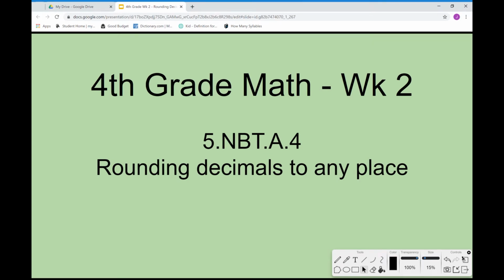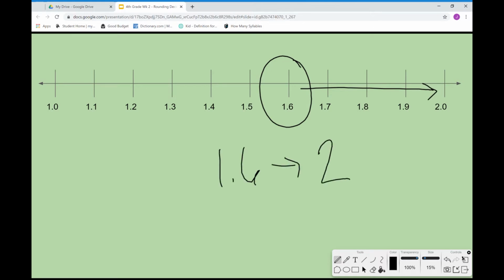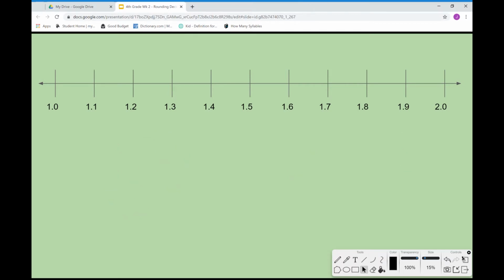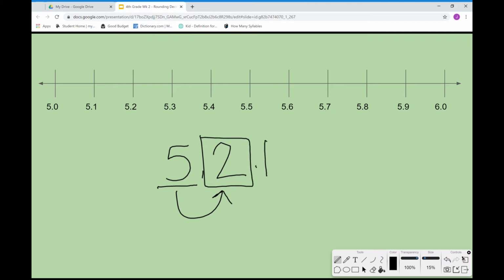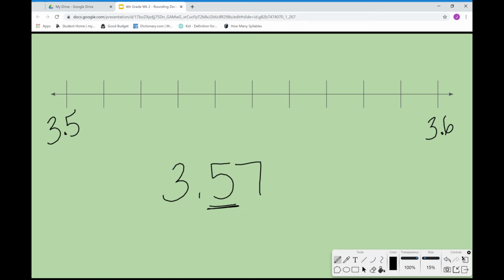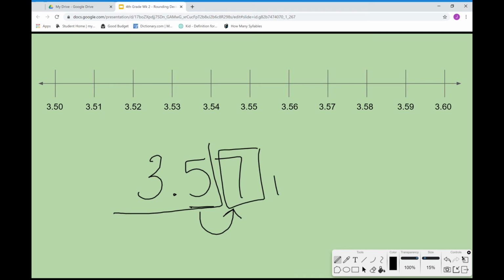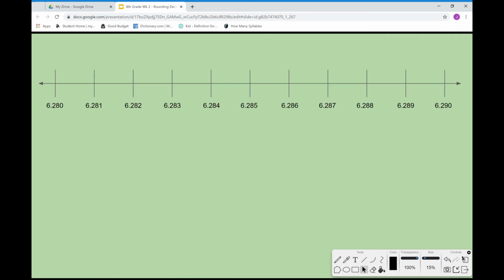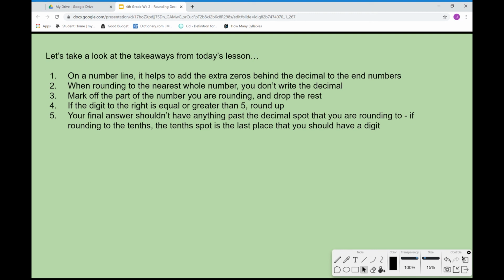Fourth Grade Math Week Two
Fourth Grade Math Week Two - Rounding Decimals